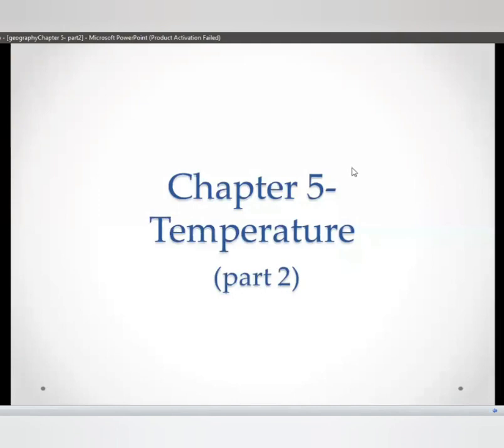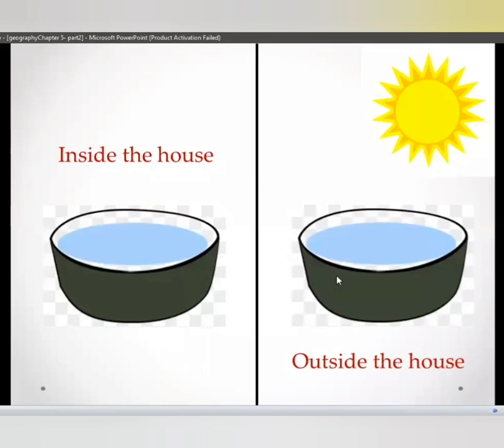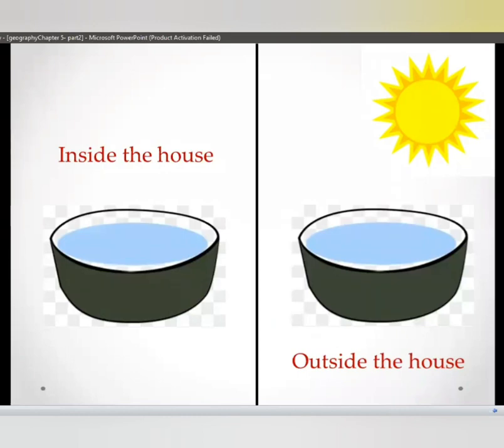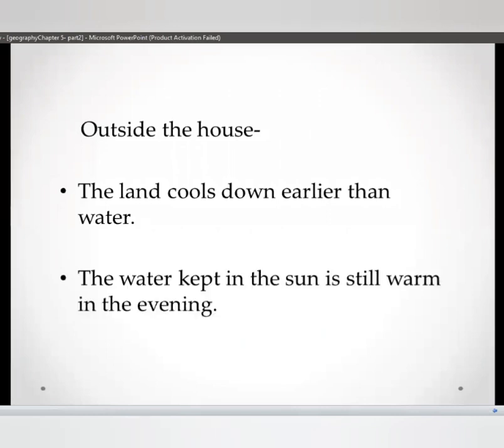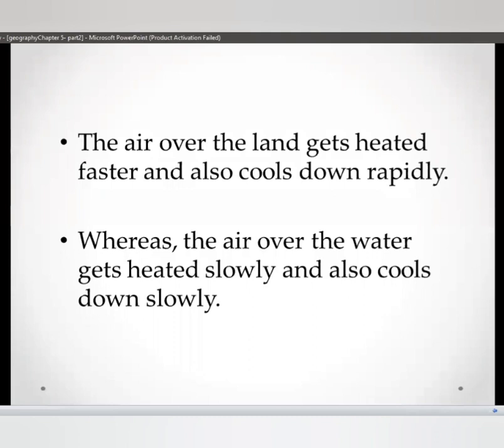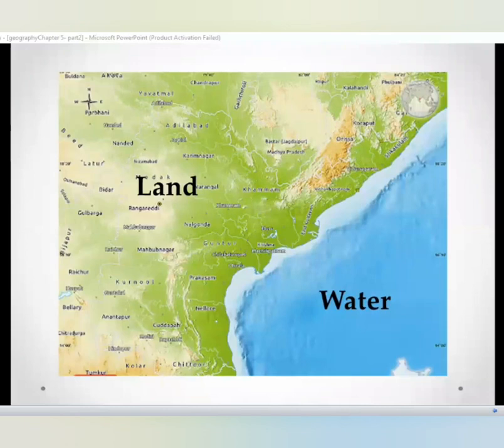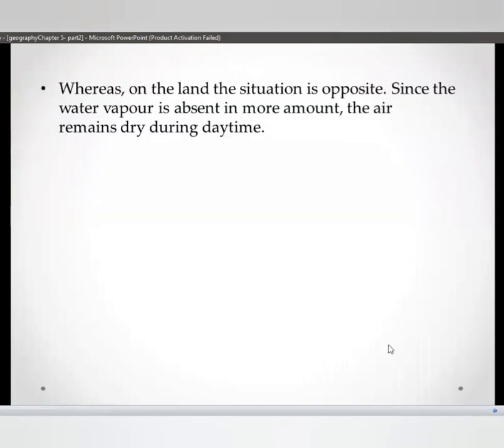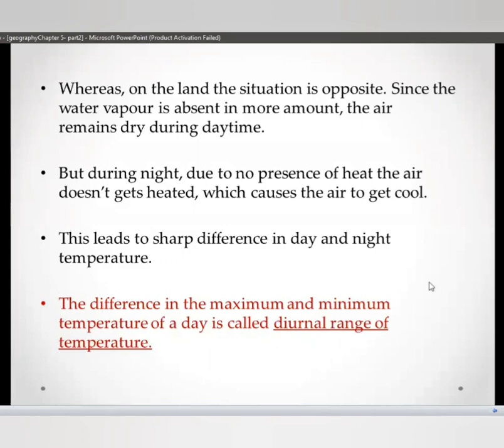Std: VI: Geography: Chp 5 : Temperature (Part 2)